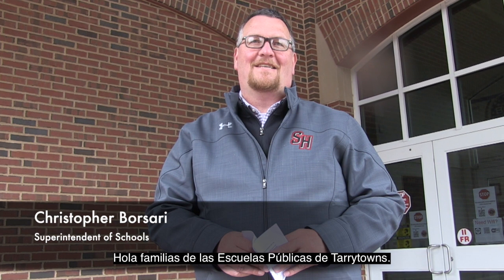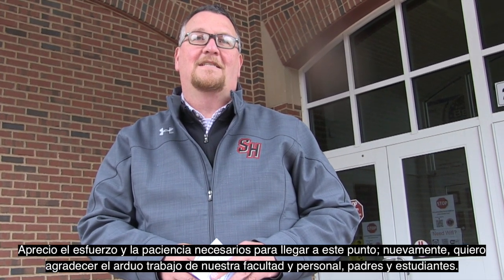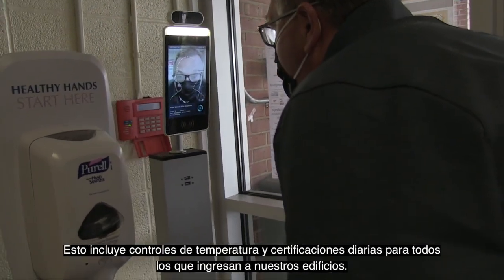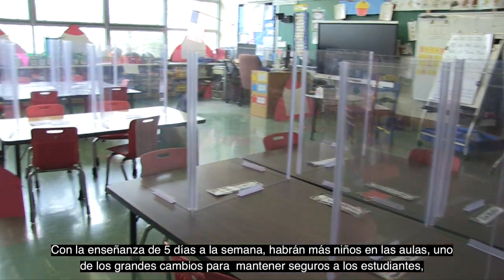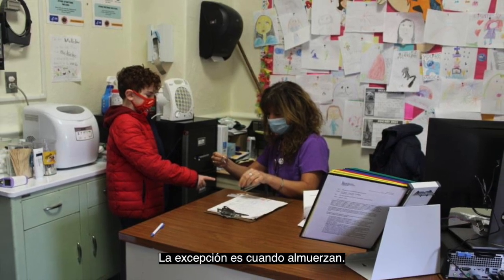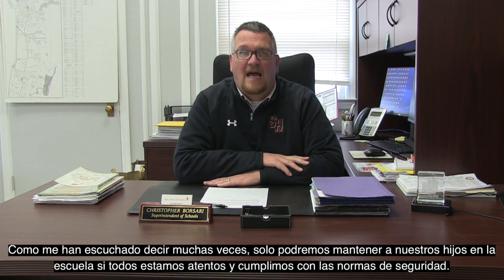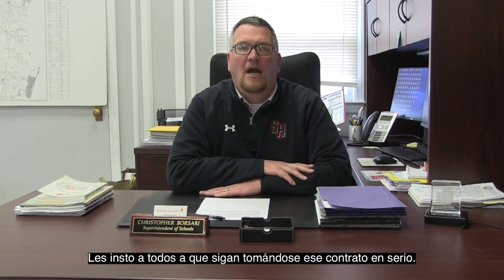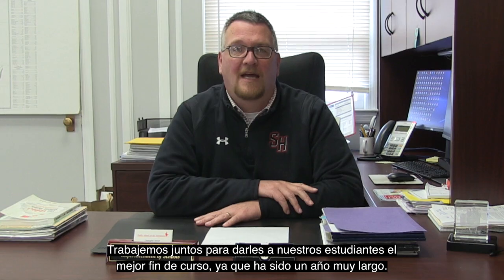5 day In Person Instruction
Information from the Superintendent about the upcoming weeks.